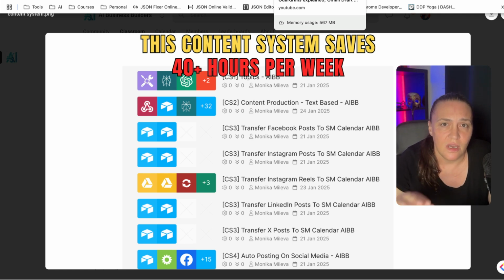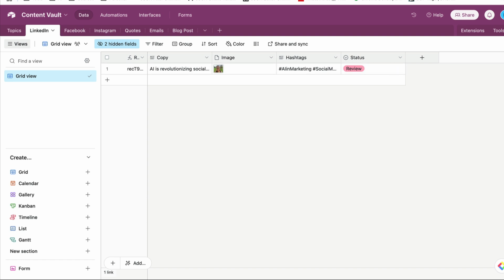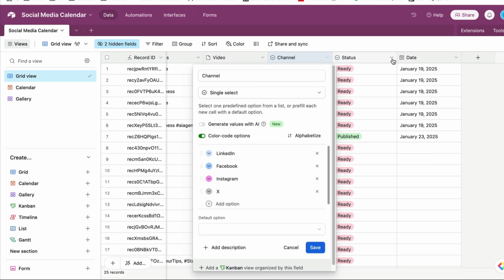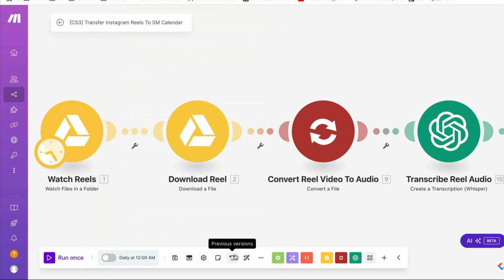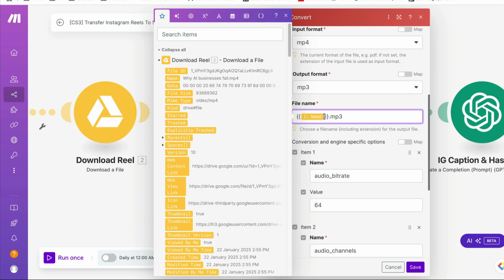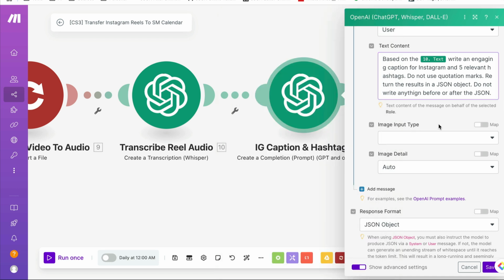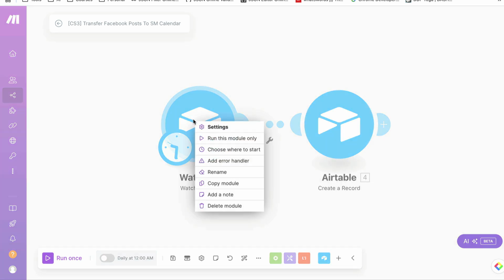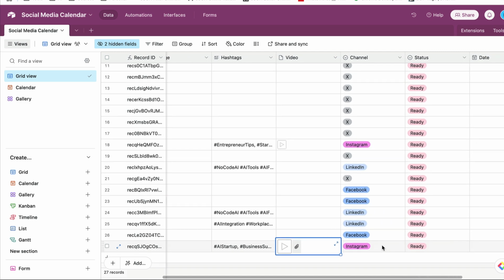Transferring Your Social Media Content To Airtable Calendar